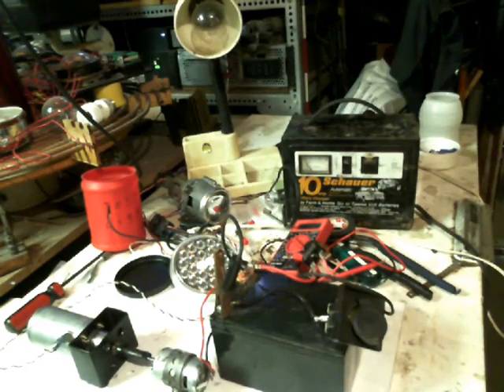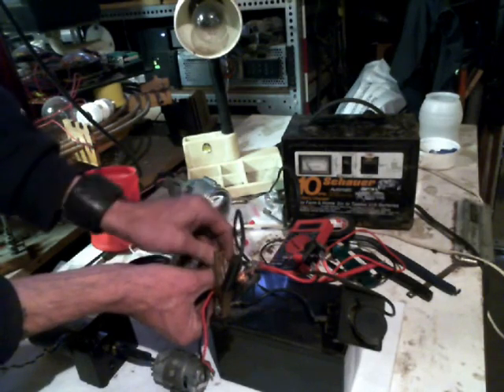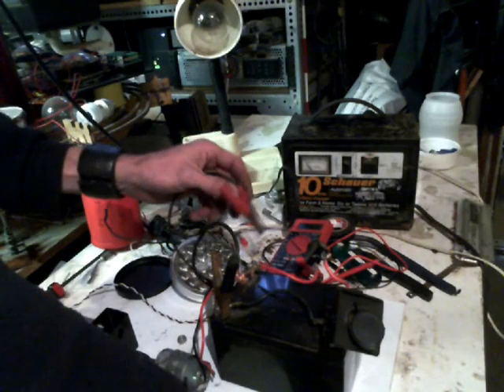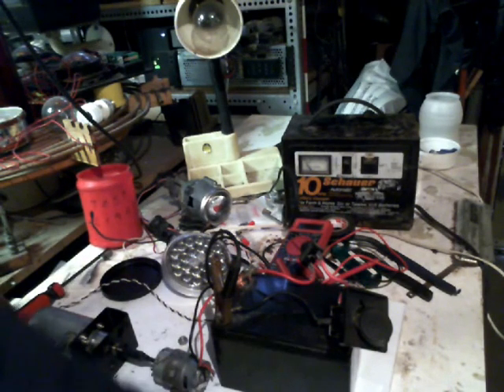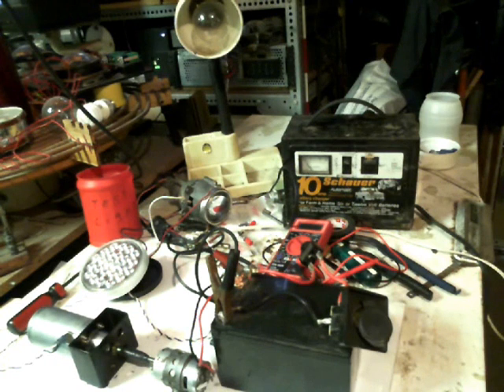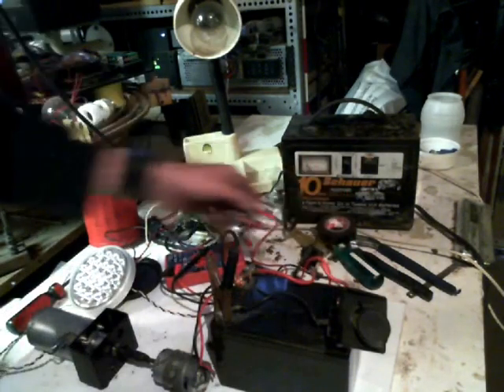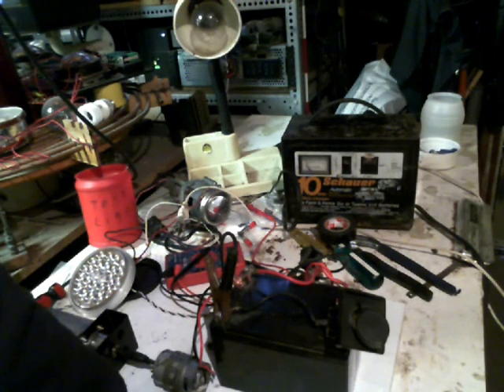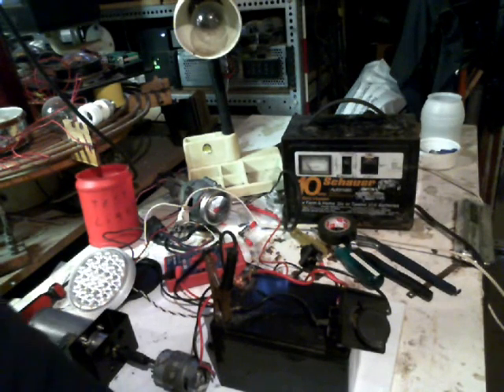BUHLER MOTOR 2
BUHLER MOTOR 2 , This video is an update on a buhler motor that has some really impressive generator capabilities! I have something really cool in store for this motor. But in the meantime if you can get your hands on some of these motors, they are defanately worth getting!